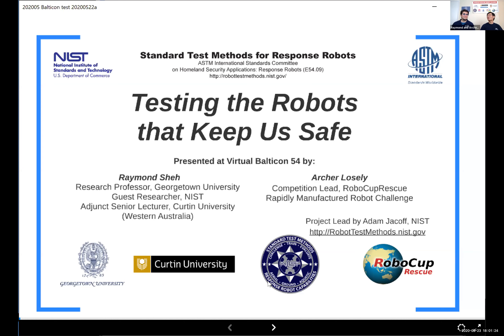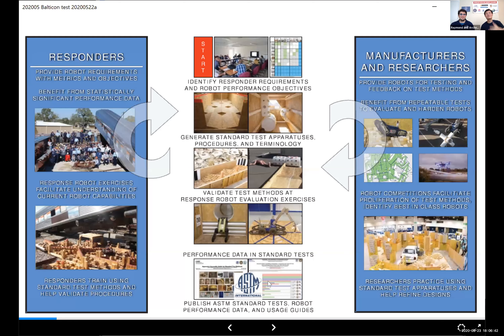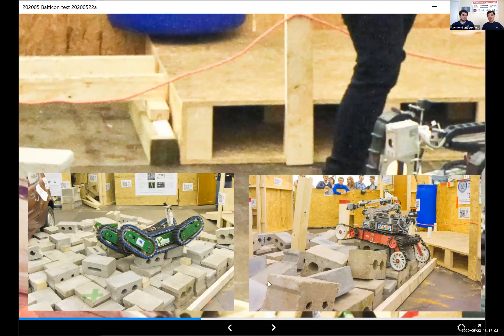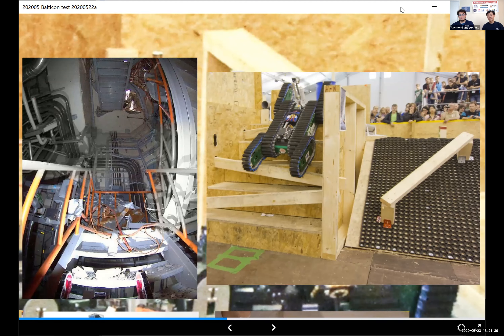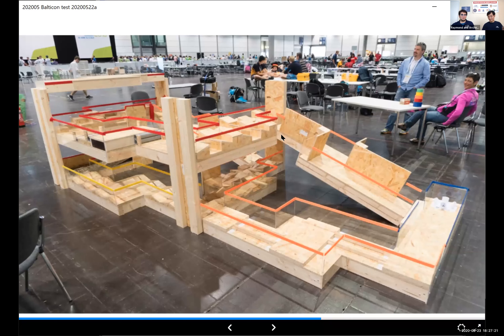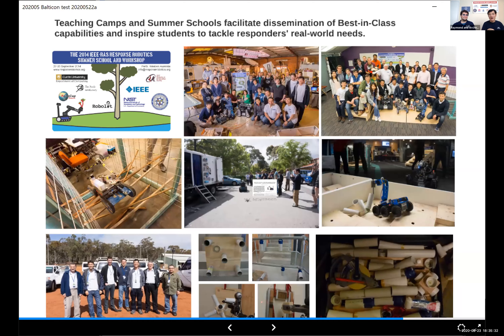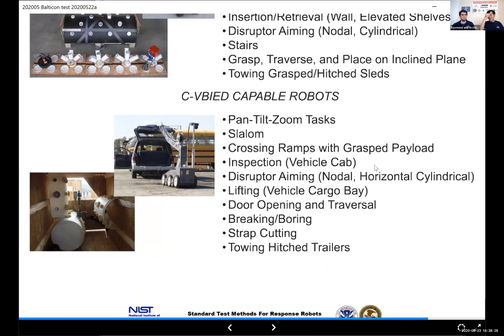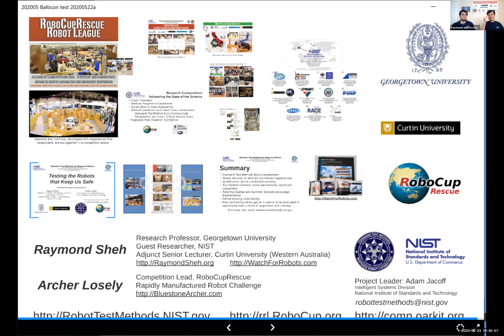Testing the Robots that Keep Us Safe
From Balticon 54 (Saturday 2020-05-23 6pm)  Testing the Robots that Keep Us Safe Performance Standards for Response Robots

The world can be a dangerous place! Fortunately, a growing number of robots can go to places where we can’t, or don’t want to, put people. In this talk, we present an international effort, led by NIST, to develop standards that drive the advancement of such robots. We focus on RoboCup Rescue, a competition for students from high school, right through to Ph.D. students, that use these standards to inspire research into this critical application.

Panelists:
Raymond Sheh,
Archer Losely